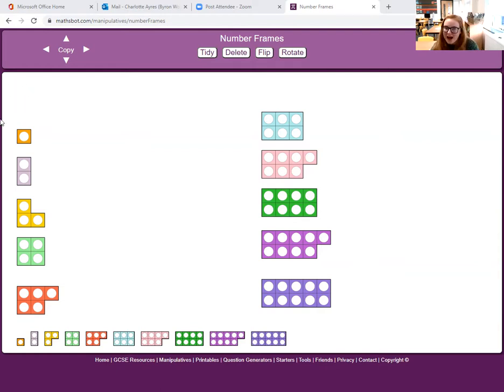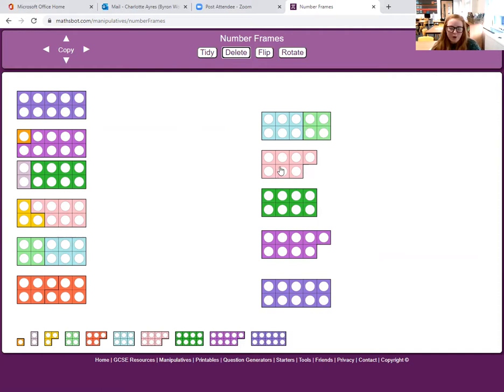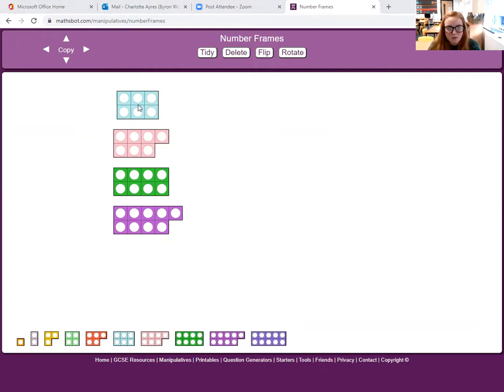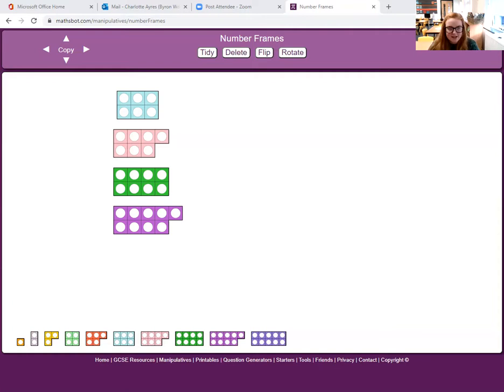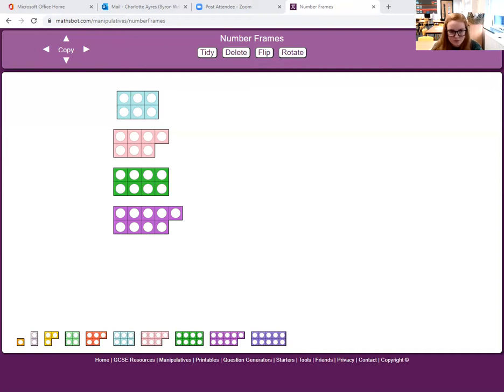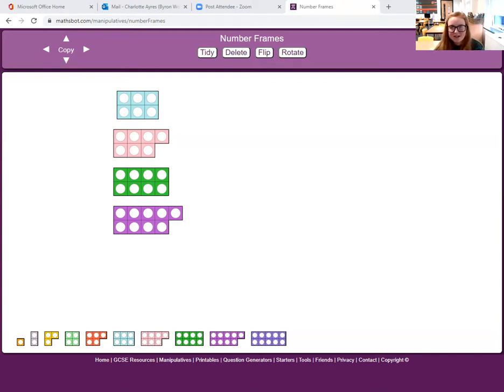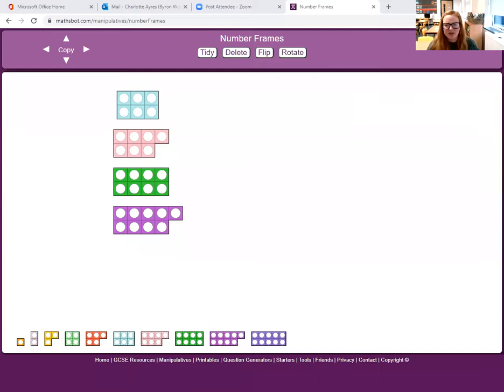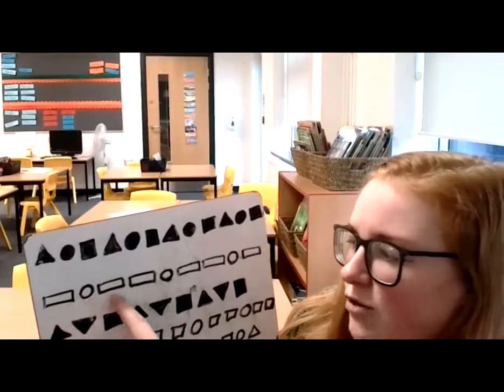02 02 21 Year 1 Maths